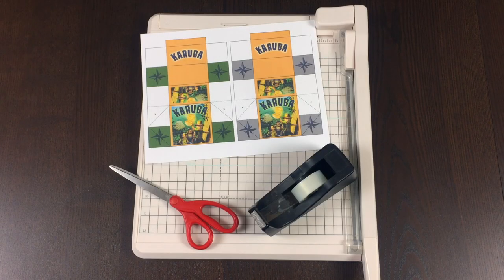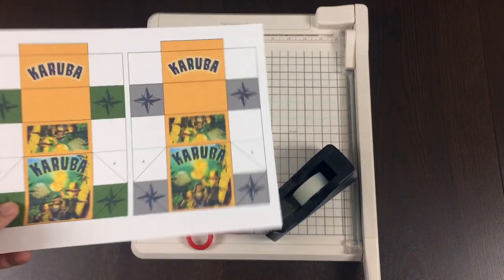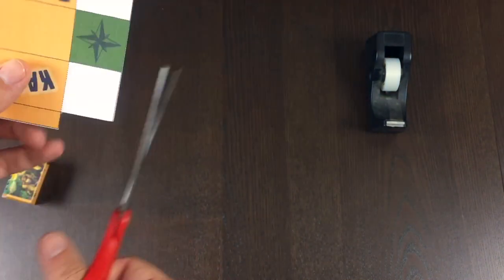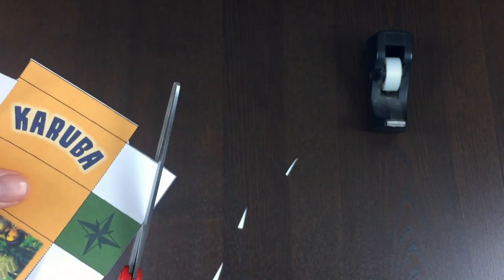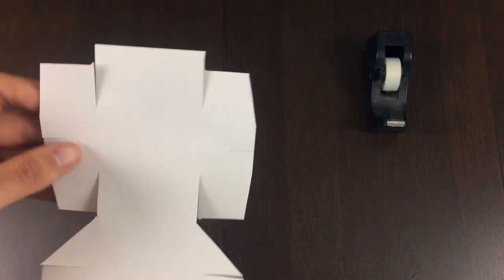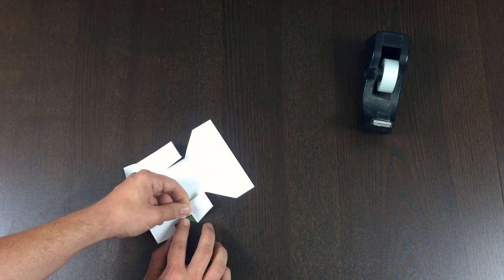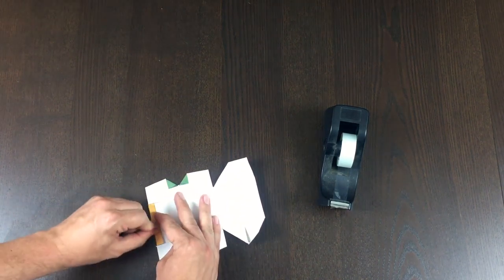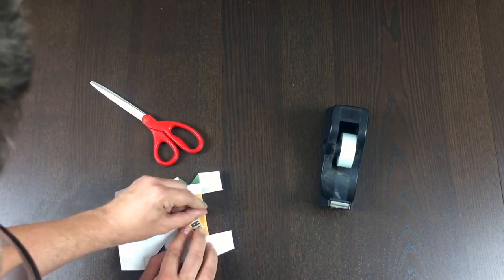Tom Teaches Making Tile Boxes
Tom teaches how to build his tile boxes..

Click on the link below to browse all of the board game storage crafty things Tom has made, and to access the templates so you can make them yourself.